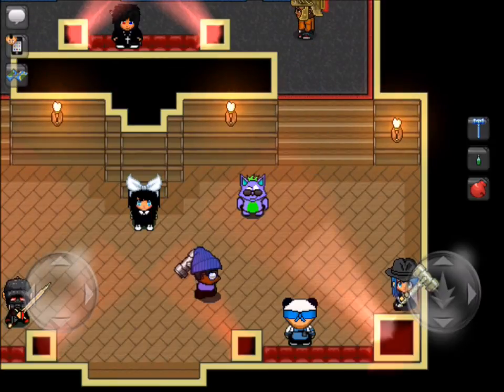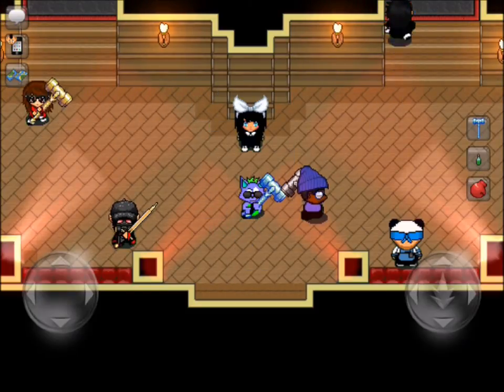Graal Era ~ God's Hammer Variations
This video demonstrates the different status effects of the God's Hammer, a new vip melee that came out on September 7th, 2014~

Graal Era: Bluecat / Gramps
Kik: BluecatEra
Skype: BluecatGraal
Game Center: XOmegaX
Steam: BluecatEra
ooVoo: BluecatEra